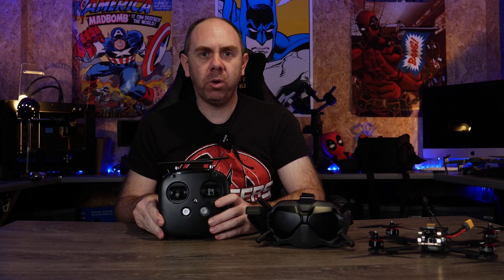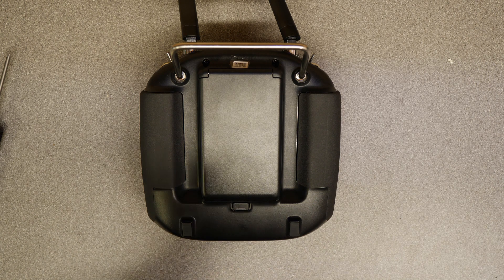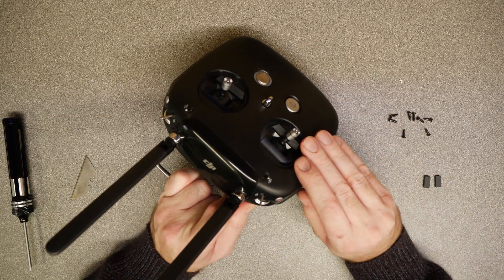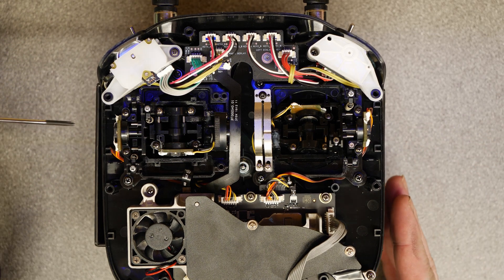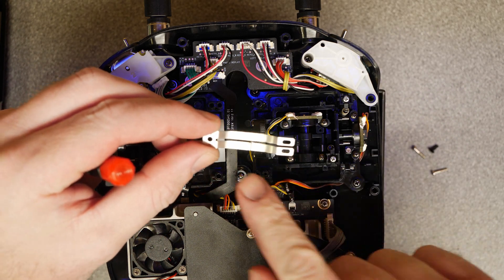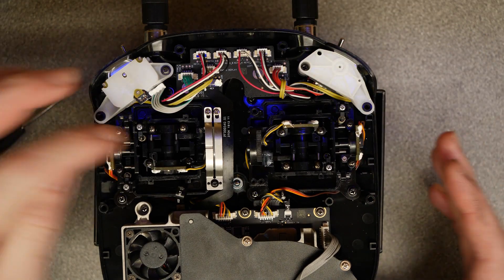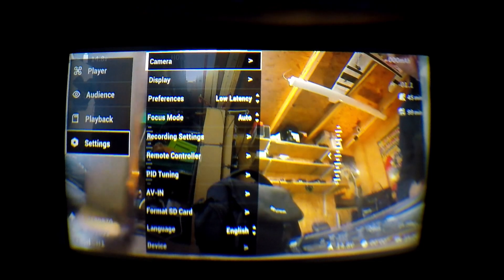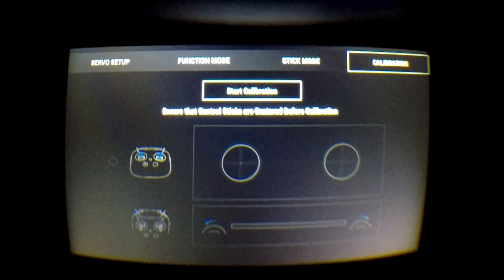DJI FPV System Remote Stick Mode 2 to Mode 1 - How- To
How to swap your DJI FPV remote controller from Mode 1 to Mode 2 or Mode 2 to 1.  Be warned this is not with out risk and you could end up damaging your FPV remote like I did.

Support Needed

In the process of making this video I ended up damaging my remote, i'm now going to have to buy a new one, if you would like to support me in doing that please use the DJI Links below or you can donate on Paypal to

I have been asked for ways for people to support me and the channel, above are some affiliate links to some trusted vendors and by using these you are helping us to continue to create content, alternatively you can support us via

Review Enquiries

If you would like to work with us on product or service you have please email and we can discuss further.

We have huge amount of experience in emerging technology and unmanned systems, we offer both in-house technical services and consultancy, if you would like to discuss how I can help you please email